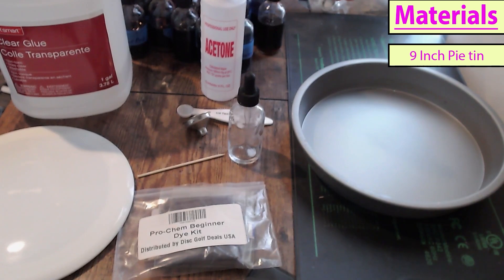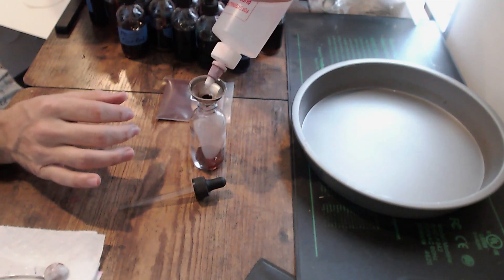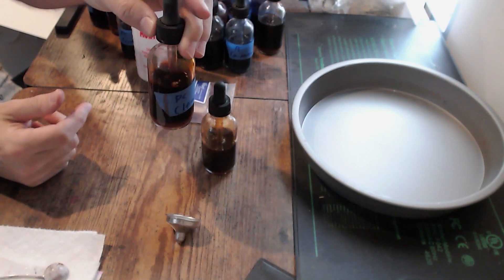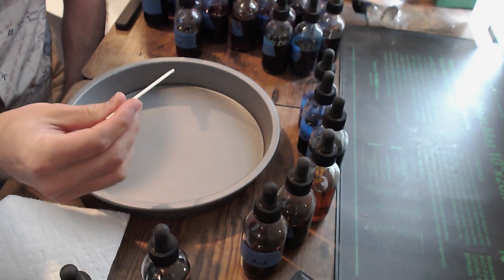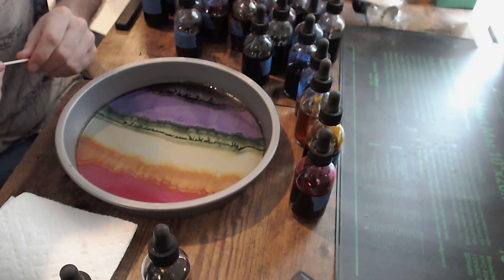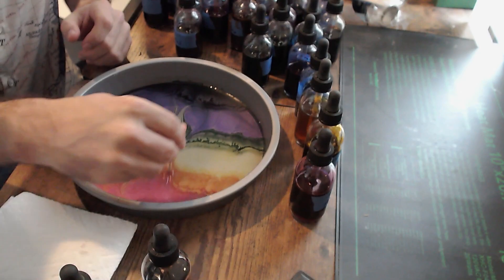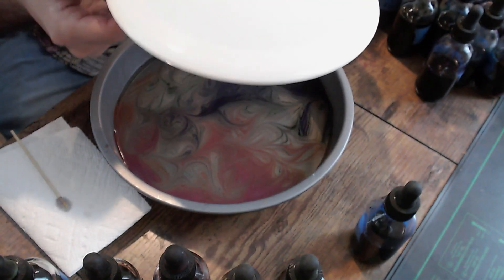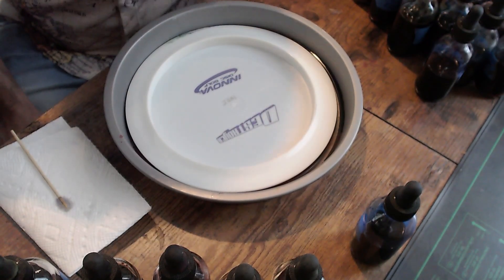Creamy Discs Disc Golf Disc Dye Tutorial Part 1 - Clear Glue Bed Beginner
This is meant to be the first step on your Glue Bed dye journey for Disc Golf Disc Dyes.

0:00 - Intro
0:13 - Materials
0:41 - Dye Mix
2:45 - Dye Bed Creation
6:54 - The Drop
8:26 - The Rinse
8:47 - Outro

Materials needed - Most of these or similar can be found on Amazon
-9 inch pie tin or another container large enough to hold 1/4 inch of clear glue and fit the disc completely in the glue
-Bottle or some container for the dye mixture
-Pure Acetone
-Clear School Glue
-toothpick/skewer/anything to move the dye around in the bed
-tsp measure
-dye powder; I am using the Pro Chemical and Dye beginner dye kit for disc golf found
-White Premium plastic disc - Innova Star plastic is great for starting out in my opinion.  It is ok if the disc has a stamp as it will not be affected by the dye process

Please leave any questions you may have in the comments and I will do my best to answer!